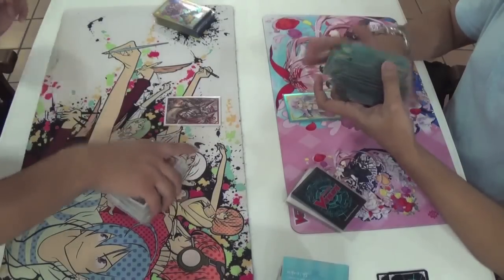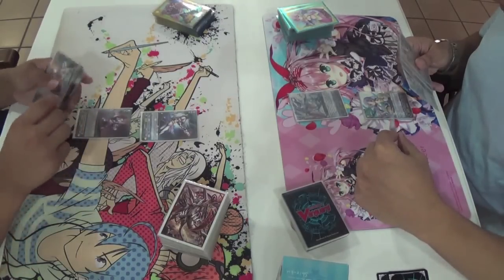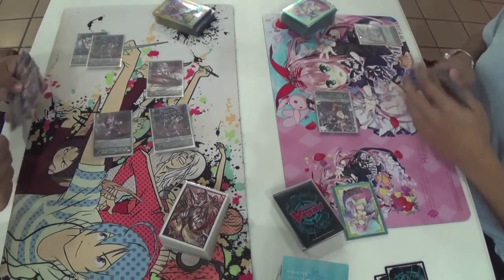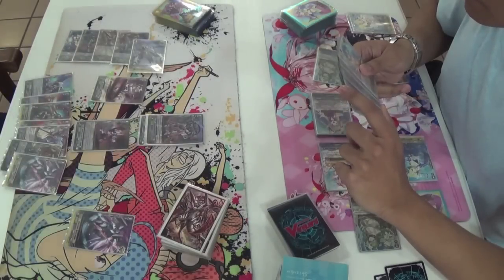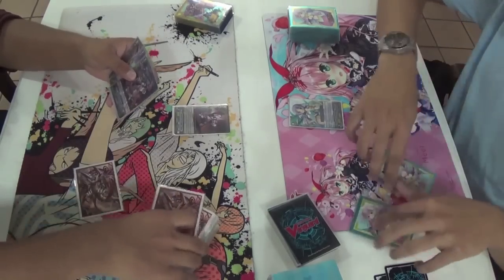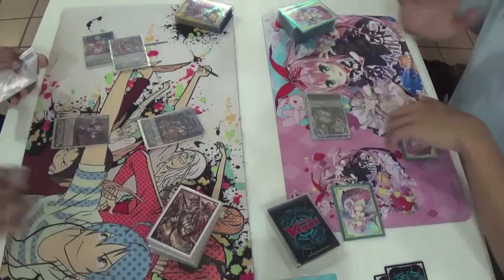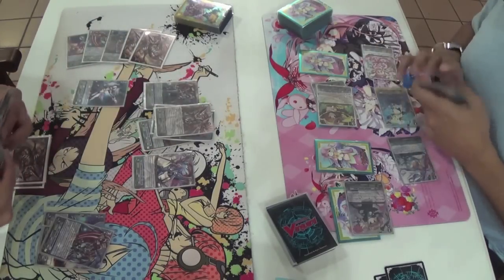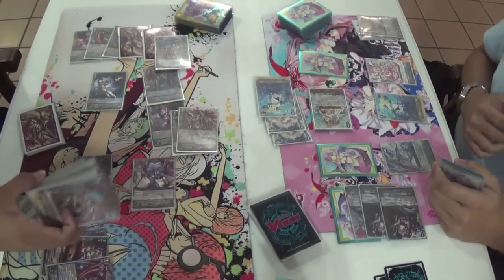[Cardfight!! Vanguard] 9/17 Toylynx Saturday's Finals: Chaos Breaker vs Prisms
Here we have a best 2 out of 3 match between a Link Joker, Chaos Breaker deck a Bermuda Triangle, Prisms deck with commentary! This is the top 4 of our weekly Saturday tournament at Toylynx on 9/17. Winner receives a box of their choice, while the loser receives 8 packs of their choice.

Because of the complaints of sound in this series, we tried muting the sound and doing commentary! The commentary solely reflects are opinion in hindsight without factoring key elements such as player preference, tilt, pressure, and other things. We do not mean to bash the players in any way, but instead give them props for making it this far in the tournament.

Chaos Breaker Player: Kaden K. from OffTopicGames
Prisms Player: Antonio T.

Game 1 starts at: 0:00
Game 2 starts at: 7:15

Brought to you by recommendation of one of our local players, we decided to create a new weekly segment on a Top 8, Top 4, and Top 2 match for our local Saturday tournament in Hawaii at Toylynx. This segment should be uploaded mid Sunday almost every week.

We also deeply apologize for the background noise, as the sound in the building we are in can possibly echo and there are other card game events going on besides Cardfight!! Vanguard.

I merely used their logos above to pay respects the shop we go to for products and tournaments. If this is disagreeable in any way to the above stores and if requested, the video can be taken down, and the logos not be used in future matches.